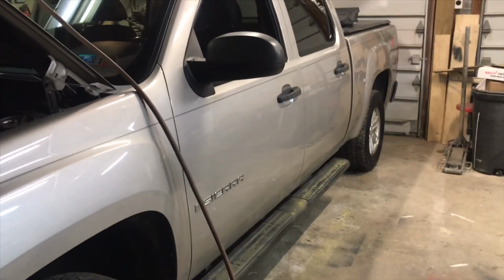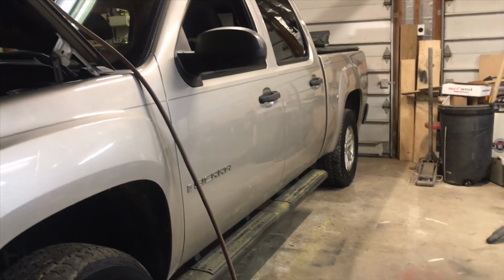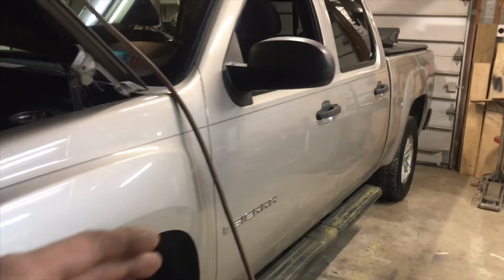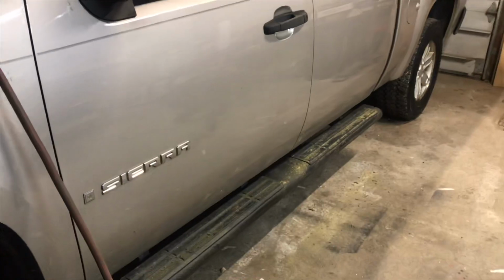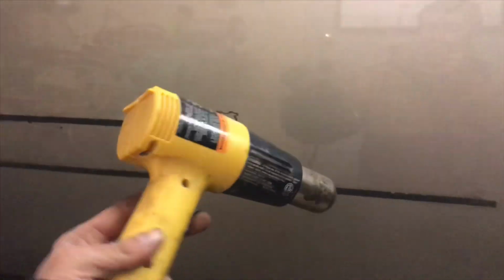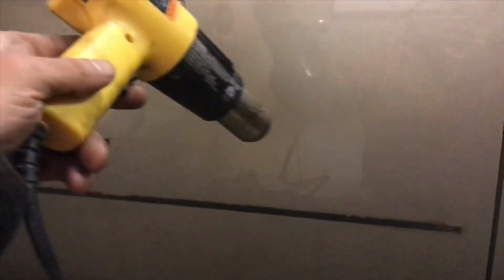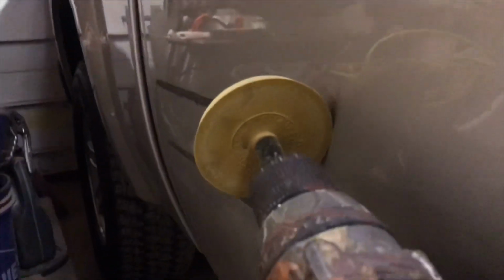Chevy/GMC Door Molding Adhesive Removal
This video shows how to remove the VHB door trim molding trip adhesive with a decal removal wheel.

Tools Used:
ABN Rubber Eraser Wheel 4in Pad & Adapter 1-Pack – Pinstripe, Adhesive Remover, Vinyl Decal, Graphics Removal Tool:

Microfiber cloth

Ridgid Drill Combo

Hybrid Wax Sealant spray

Trim Removal Kit Plastic